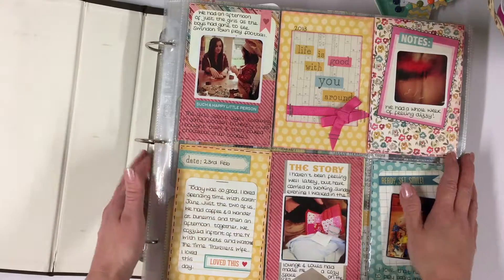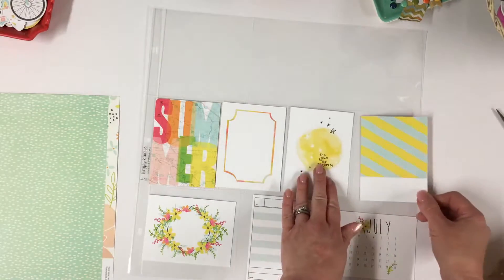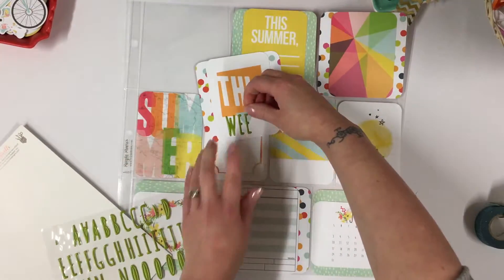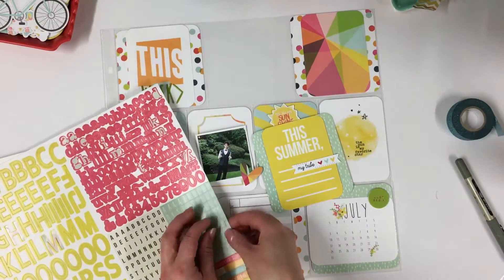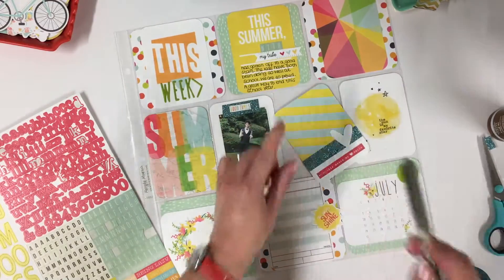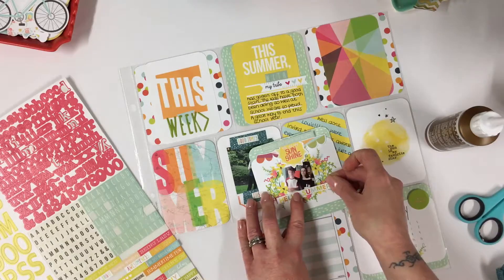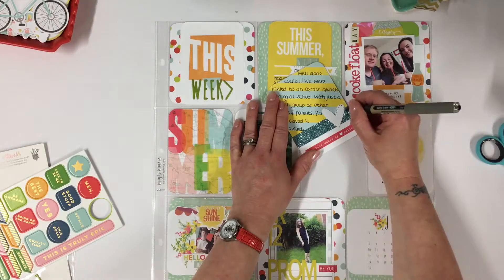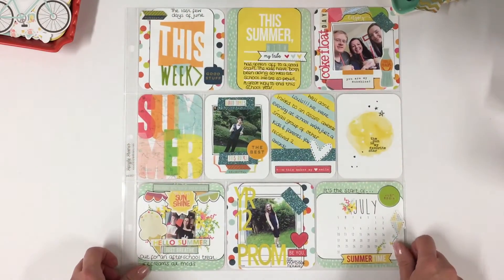Cocoa Daisy // July Pocket Page // Project Life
Today I am using my July Cocoa Daisy Kit to document a week in my Project Life album.